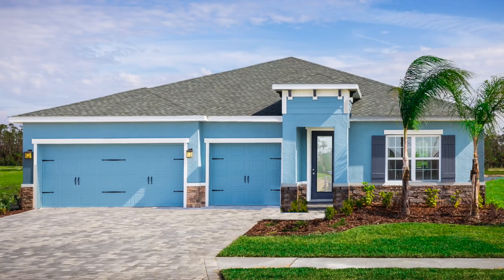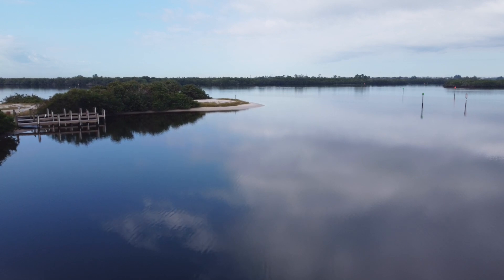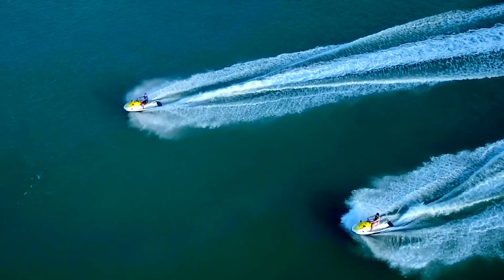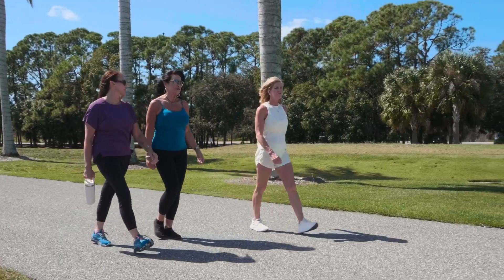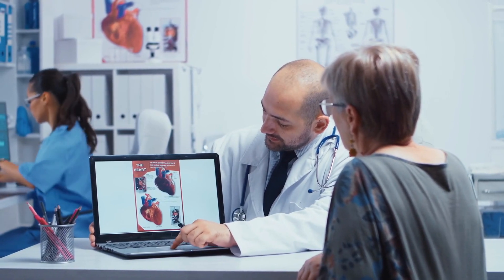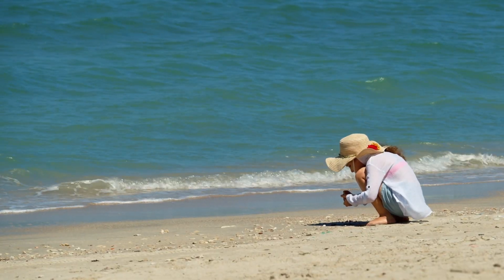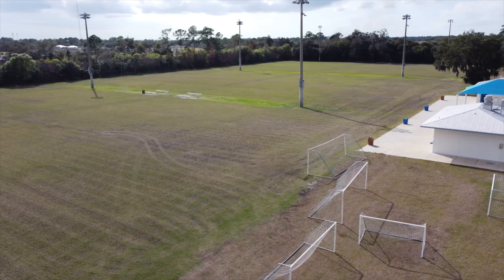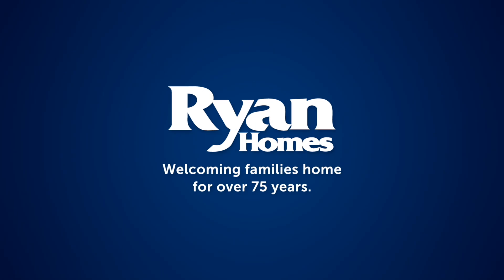Ryan Homes at West Port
Welcome to Ryan Homes at West Port. Single-family homes and low-maintenance villas priced from the upper $200s. Here, you'll find that pure Florida experience you’re dreaming of, from relaxing on pristine beaches to boating across sparkling waterways. You’ll also discover secluded islands, fascinating wildlife, scenic trails, top-ranked golf courses, world-class fishing and so much more.